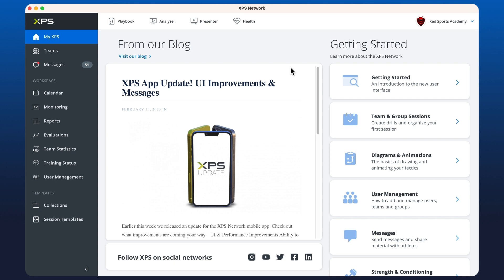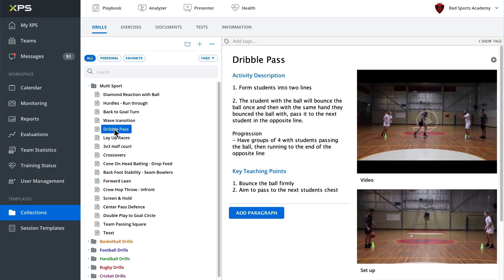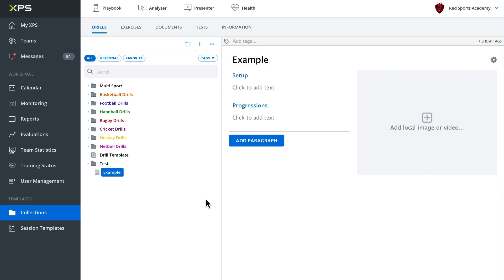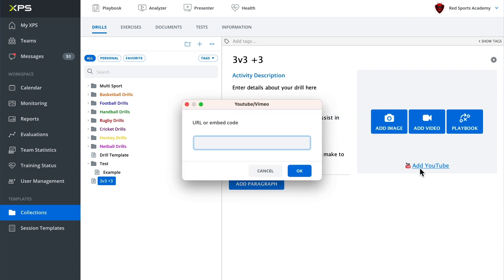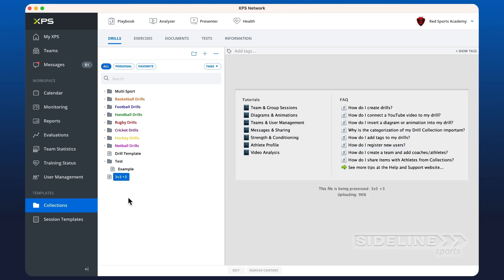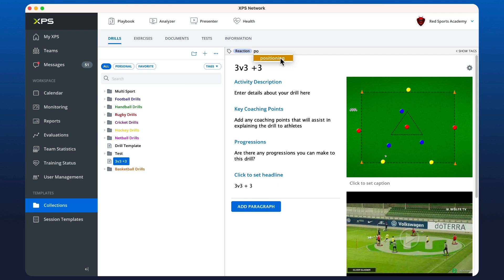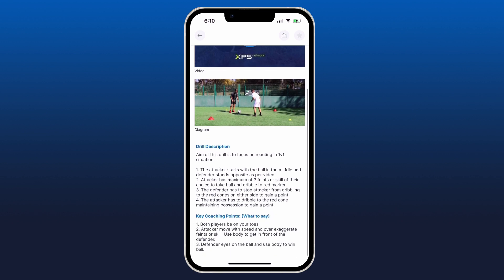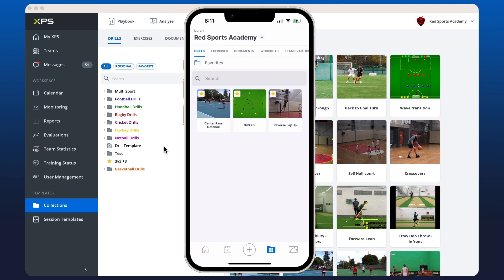2.1 Drill Collection | XPS Courses & Tutorials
0:00 | Intro to Drill Collection
0:44 | Moving around Drill Collection
1:26 | Creating New Drill (+ Drill Templates)
3:33 | Adding Media & Playbook Content
5:17 | Tags & Shortcuts
7:04 | XPS Mobile App

XPS Network: For the love of developing athletes.